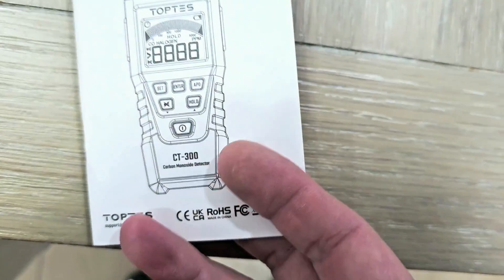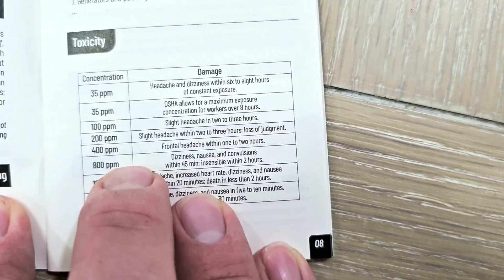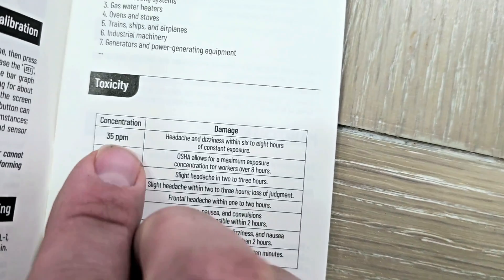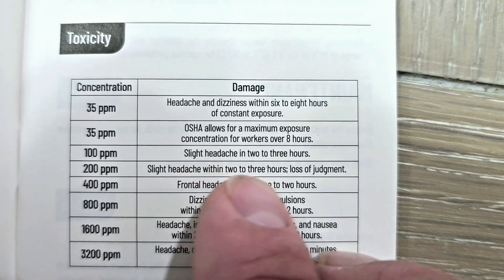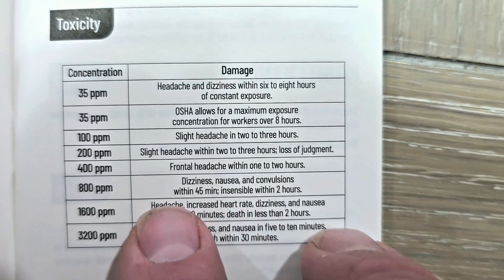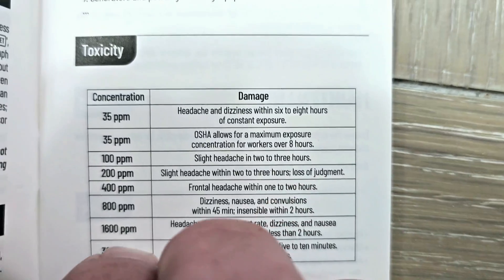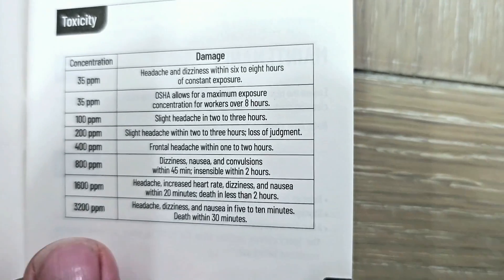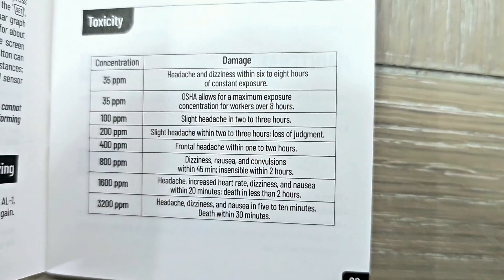How to use Carbon Monoxide Detector?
TopTes CT-300 Portable Carbon Monoxide Detector